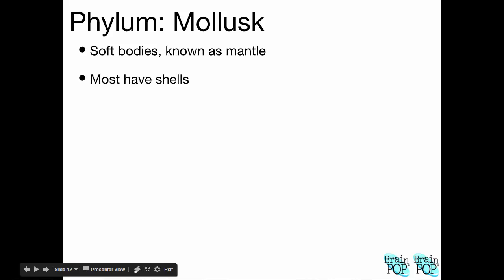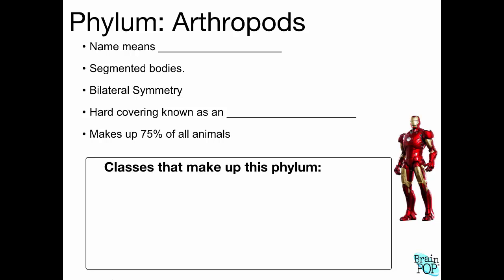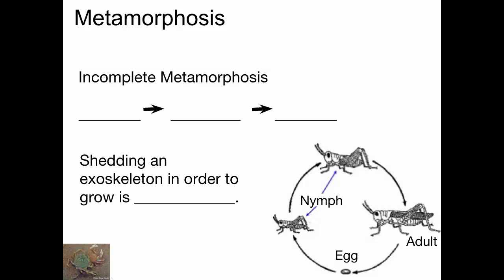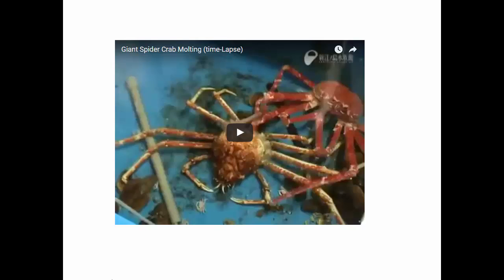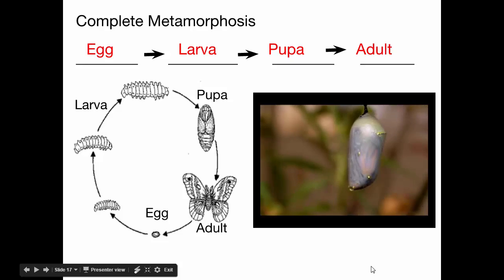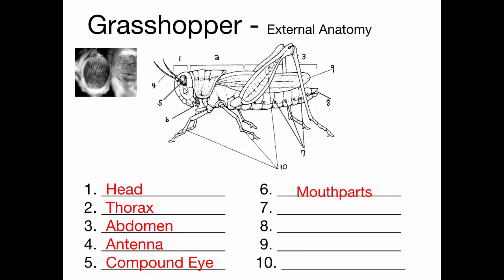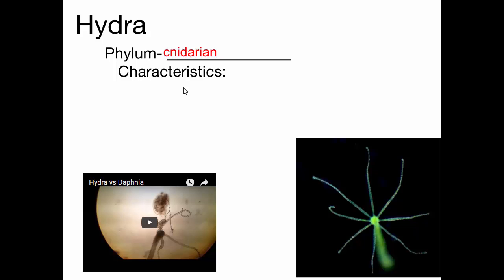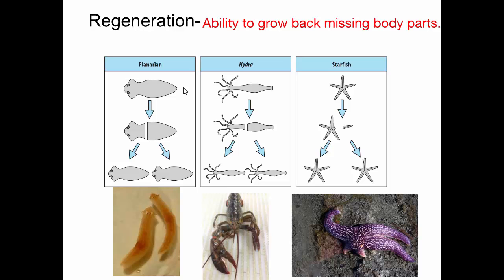SCI7/8 - Invertebrates 2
In this video we discuss mollusks and arthropods.